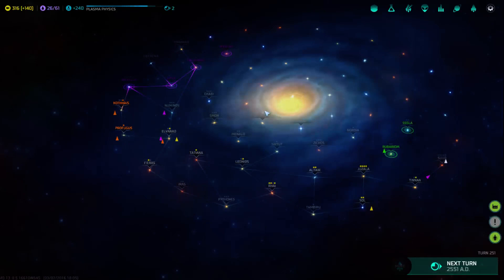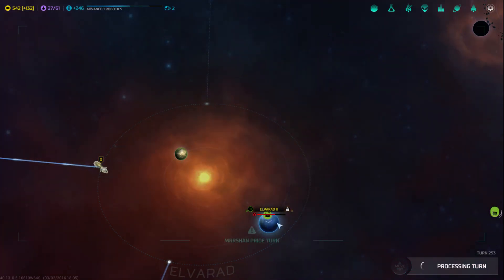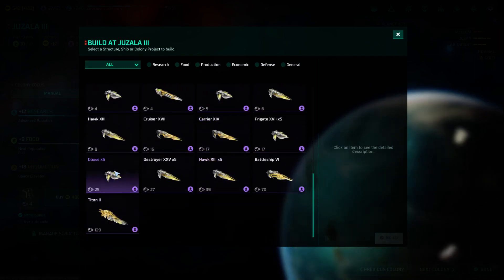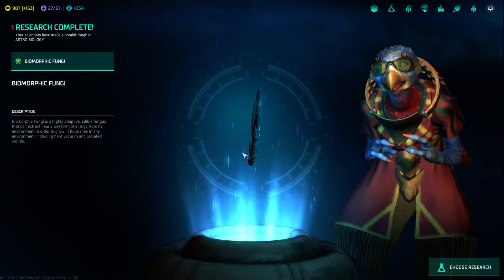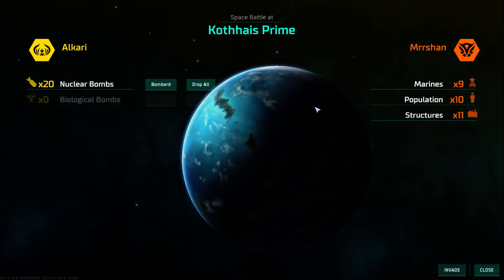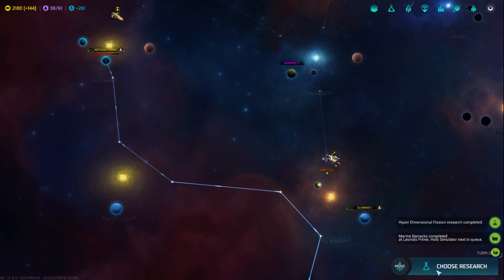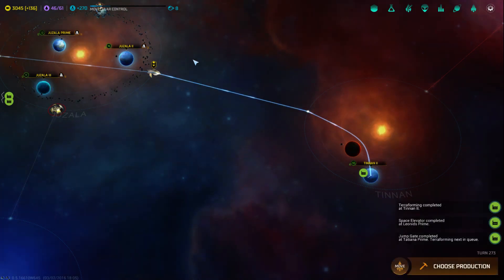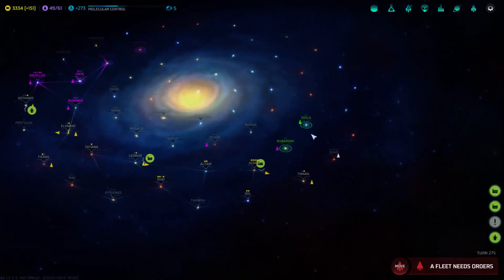Master of Orion - |ep 12| "Gooses" - (Let's Play / Early Access Gameplay)